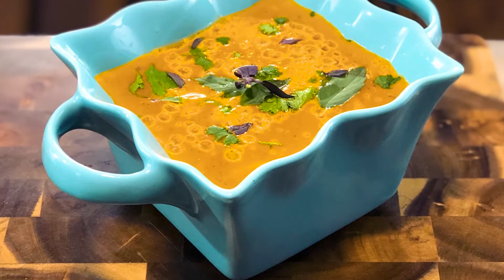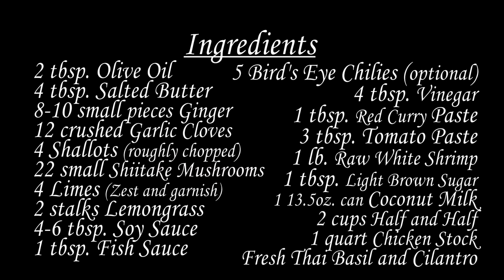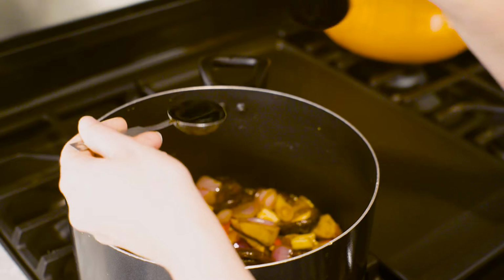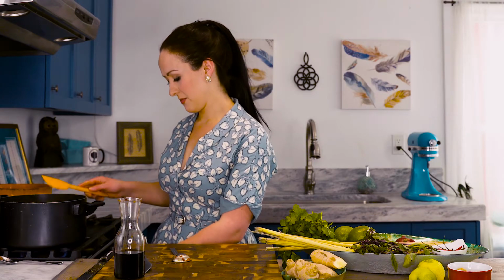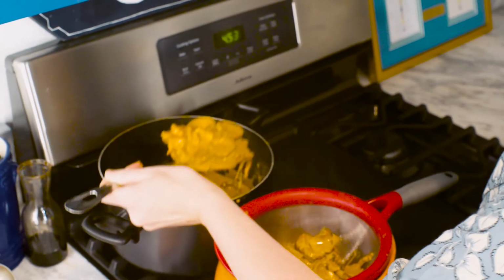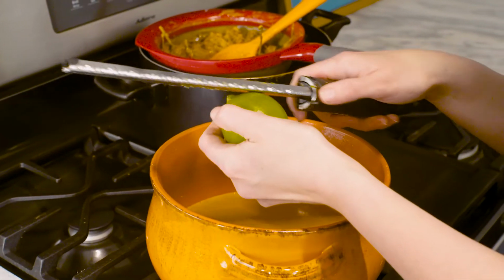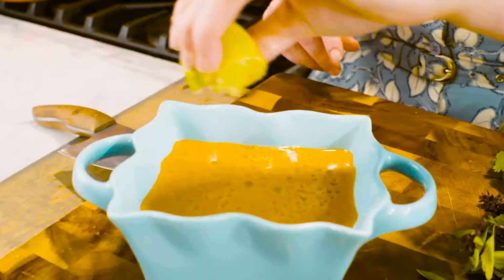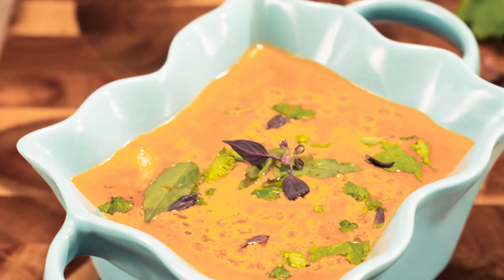Easy Elegance: Episode 4 - "Madeleine's Elegant Tom Yum Soup"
Madeleine Dee prepares her take on Tom Yum Soup! It's creamy, spicy, comforting, and exotic all at once, leaving you feeling full and accomplished. Best of all, it's simple, elegant, and no one has to know how easy it was!